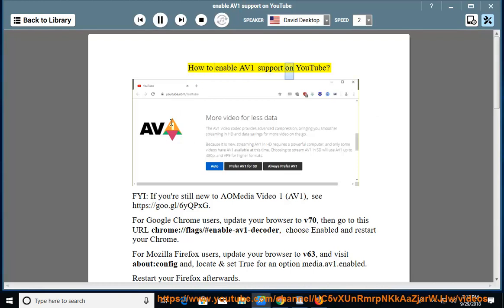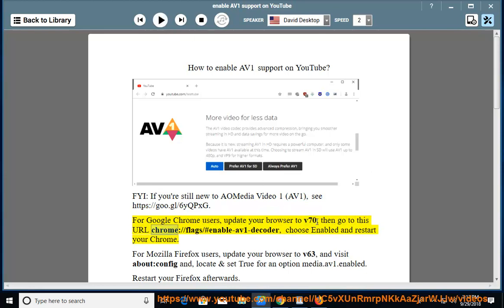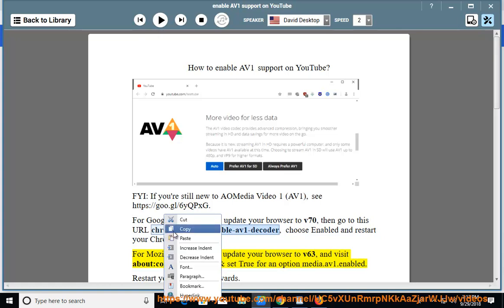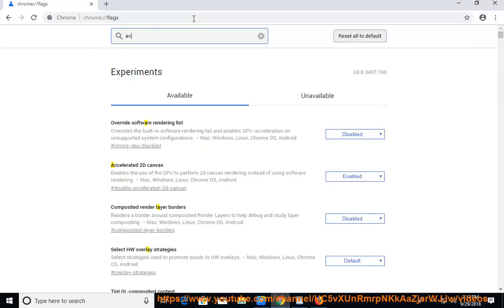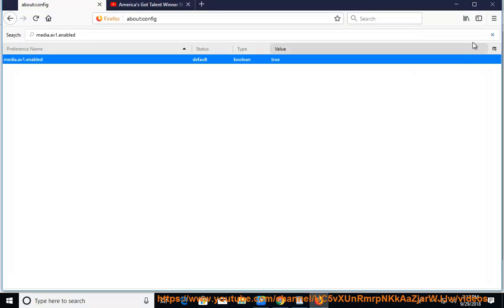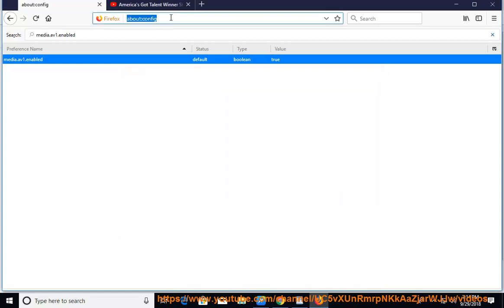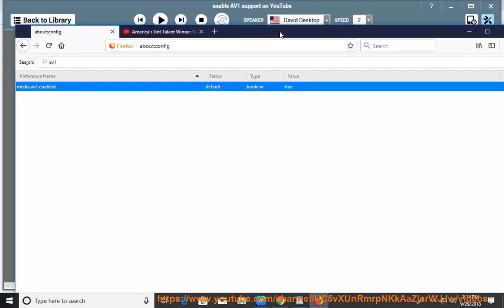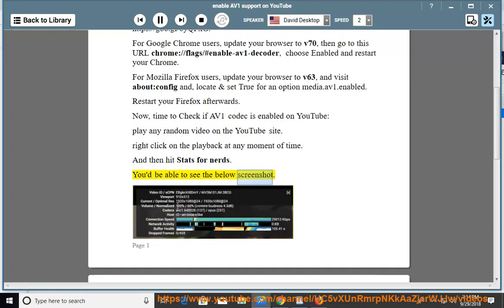Enable AV1 support on YouTube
Here's how to Enable AV1 support on YouTube in Chrome & Firefox. Learn more?

Remove ads & Special Offers from Kindle or Kindle Fire
Fix Fix ERR_CONNECTION_RESET in Chrome
Fix iOS 12 Software Update Failed when updating iPhone/iPad